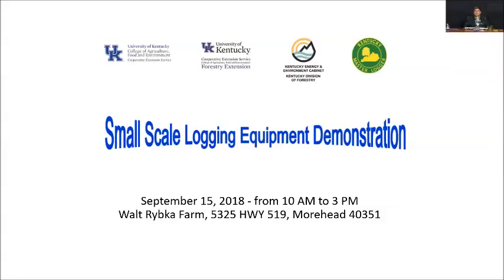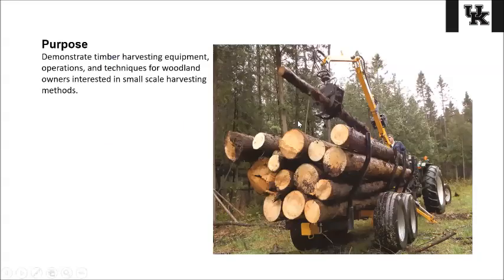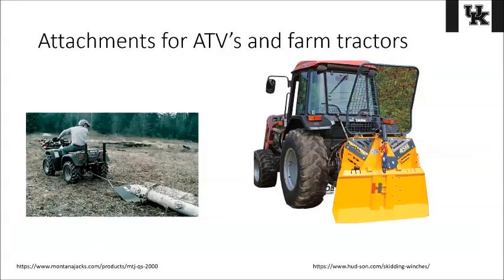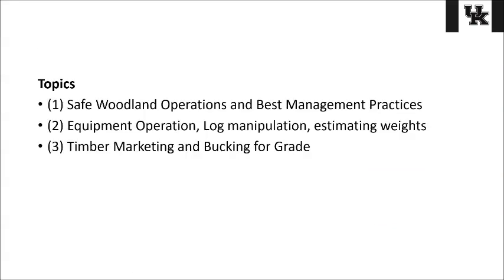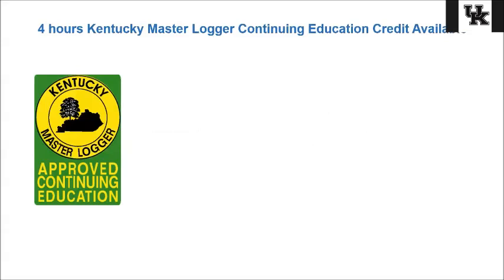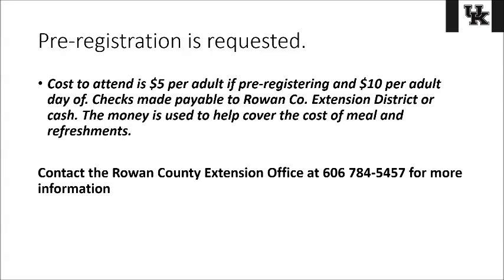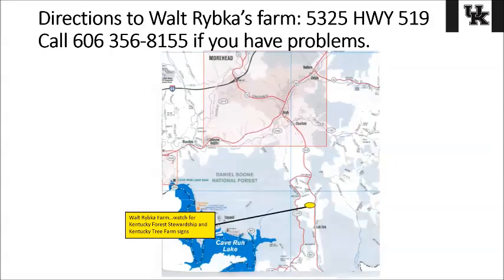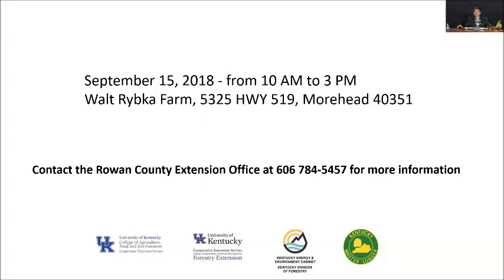Small Scale Logging Equipment Demo to be Held Sept 2018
Purpose
Demonstrate timber harvesting equipment, operations, and techniques for woodland owners interested in  small scale harvesting methods.

An educational program covering safely harvesting timber  using smaller equipment that can result in conservation of natural resources and improved woodland management.